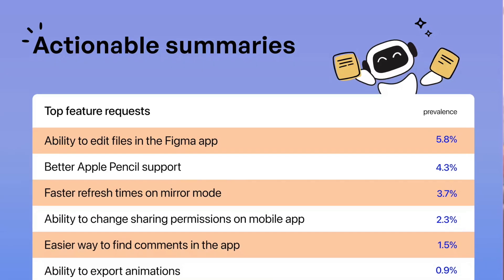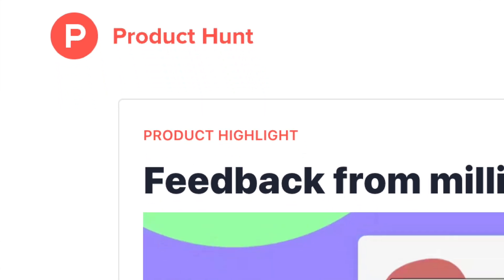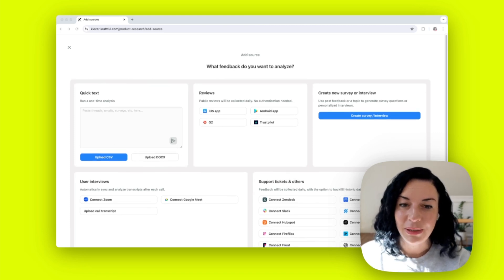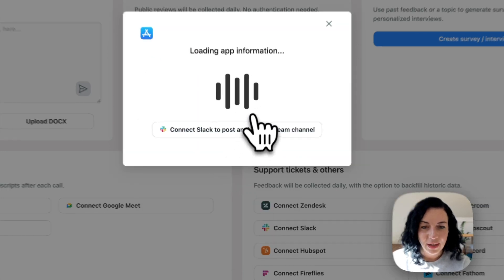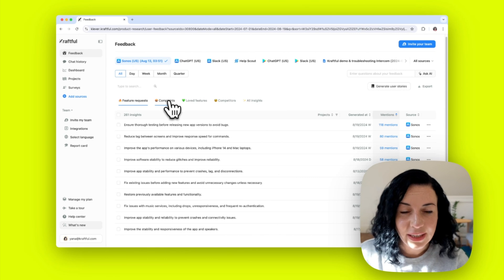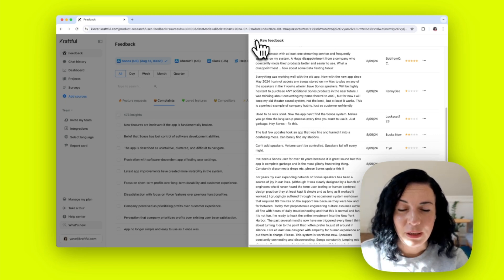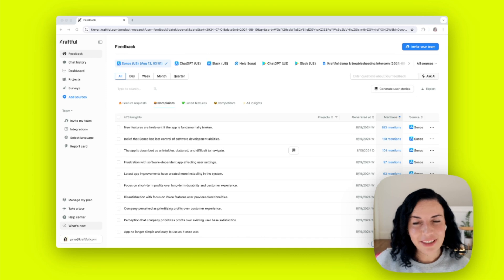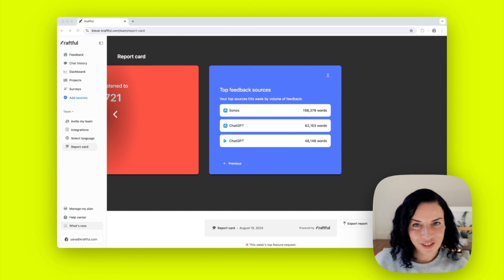Kraftful 3.0 - Launch YC